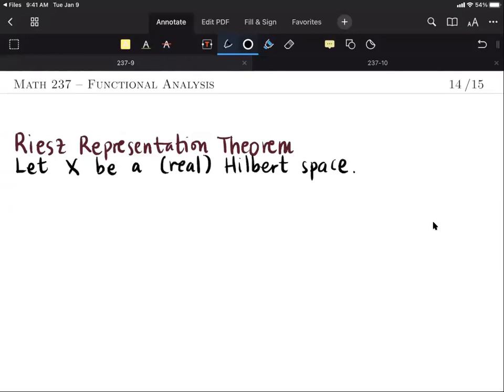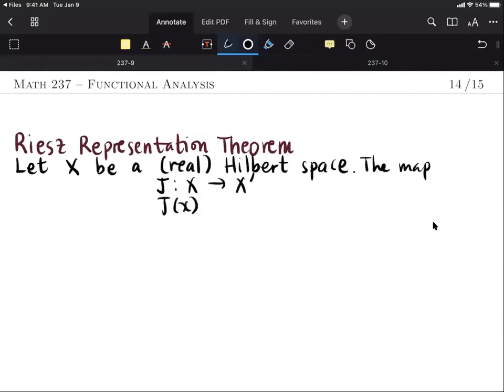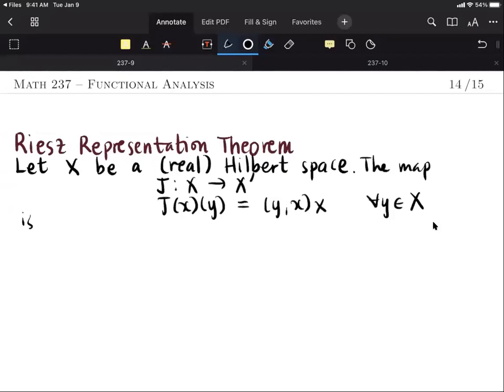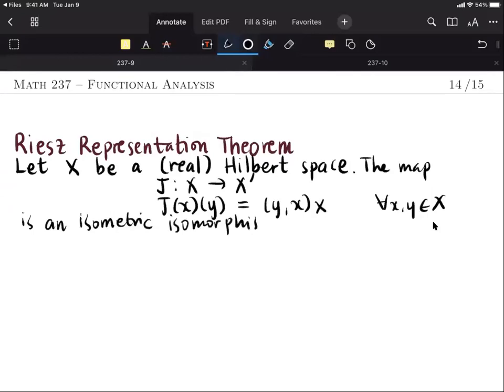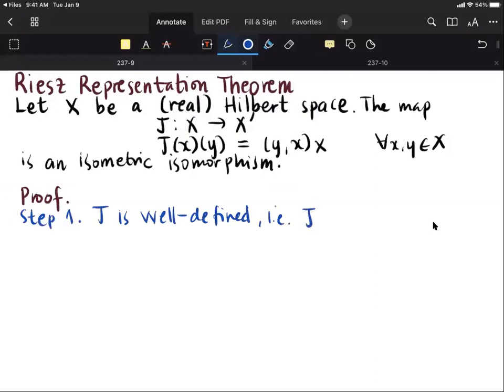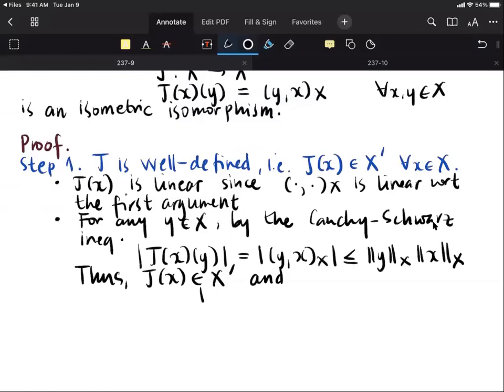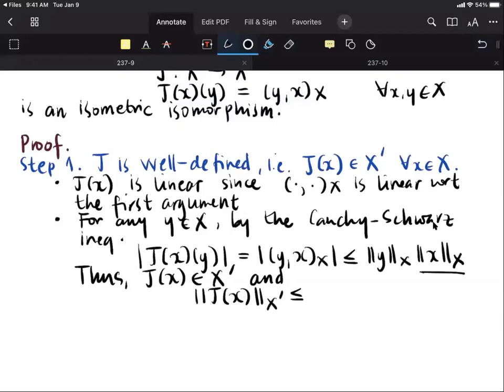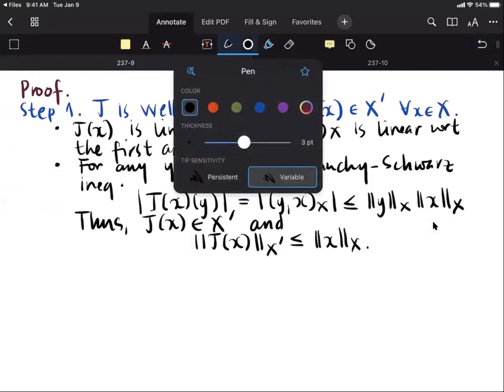UPB Math 237 LEC7D Reisz Representation Theorem and Lax–Milgram Lemma